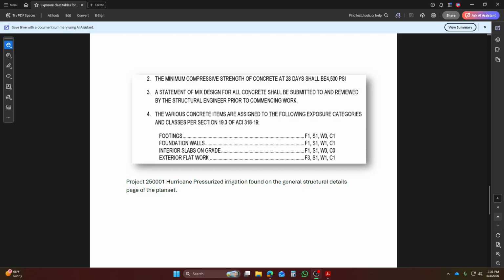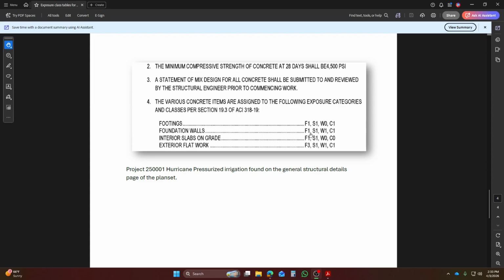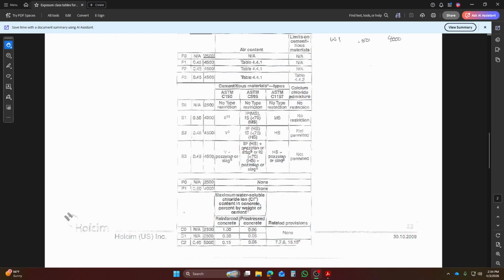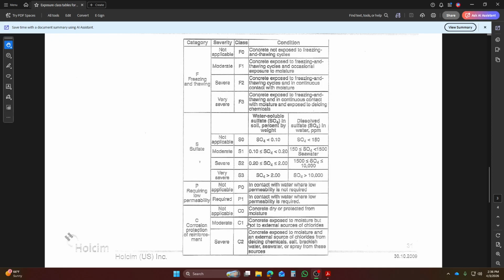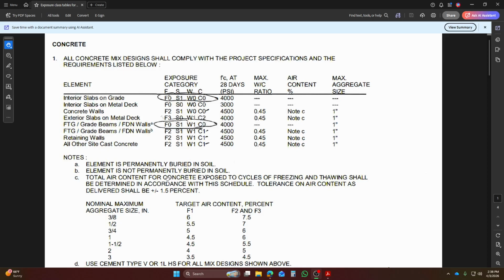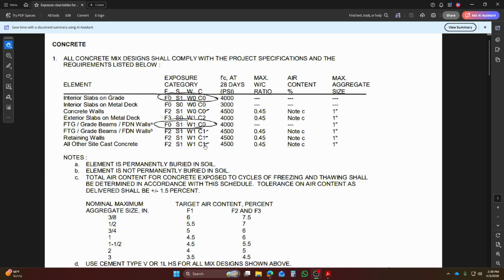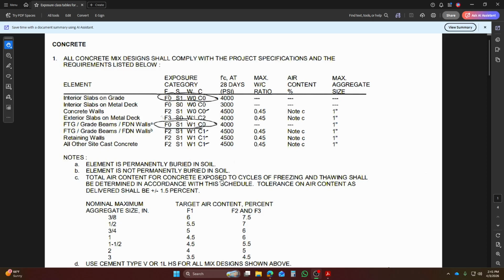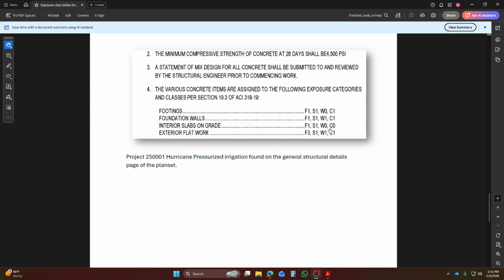Concrete Exposure Class